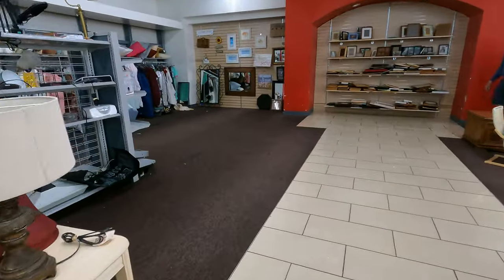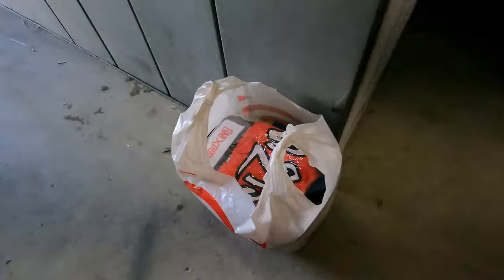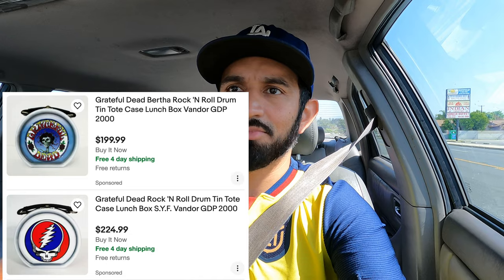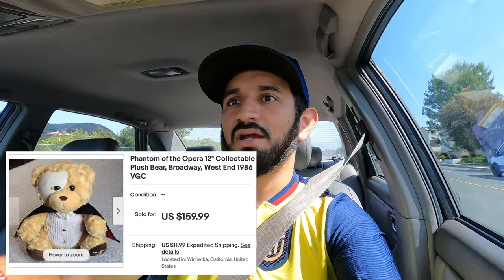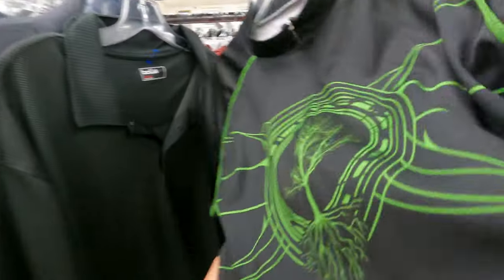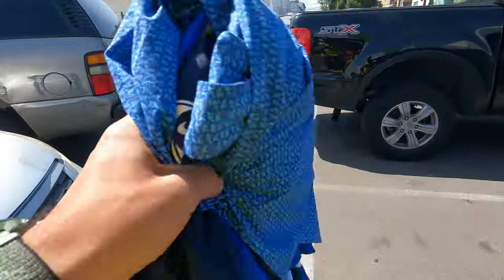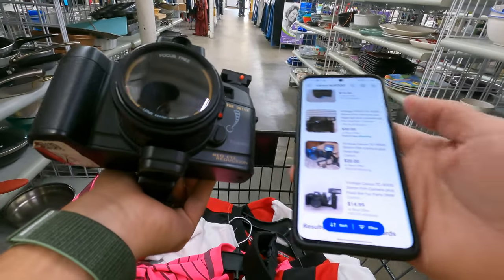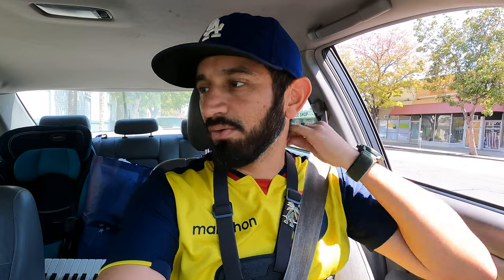Who pays THAT MUCH for a teddy bear!? One of my BEST FLIPS to date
I couldn't believe the comps on this teddy bear I spotted on the top shelf of a Goodwill toy section.

Your views are greatly appreciated! As a part-time reseller in California’s San Fernando Valley, I try to find interesting, useful items at a low cost that I can sell online for a profit. I started filming my sourcing trips four months into my reselling journey, and I’m constantly learning more about the ins and outs of the business. Maybe I'll teach you something. Maybe you drop some knowledge on me in the comments. Either way, let’s learn, grow and hustle together.